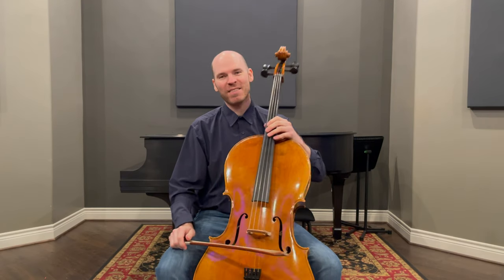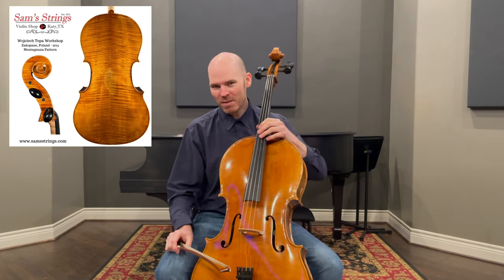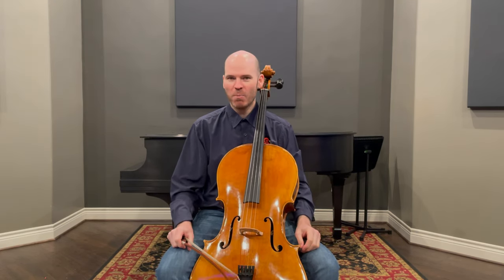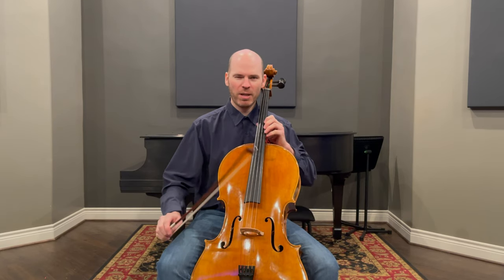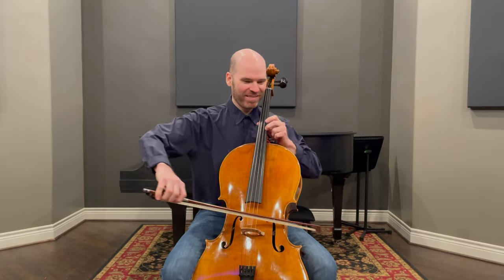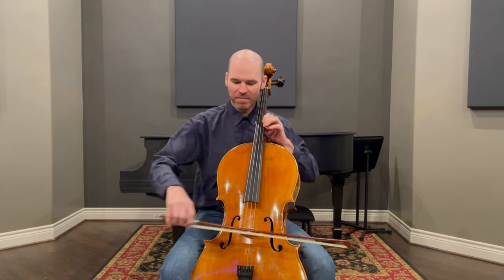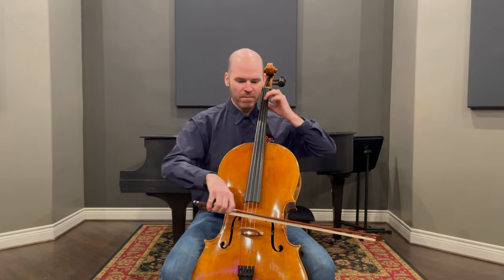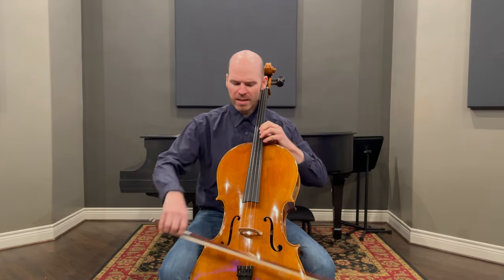W. Topa workshop cello